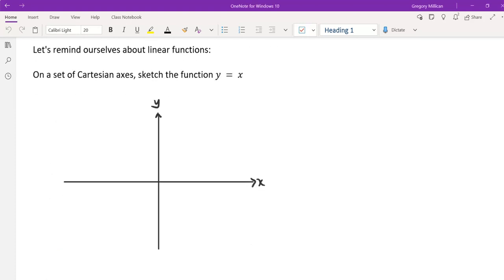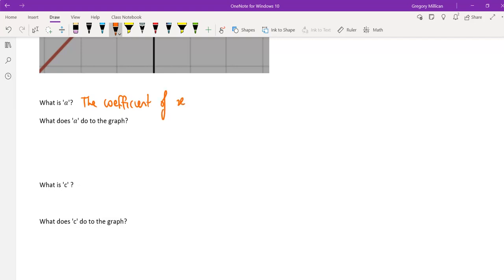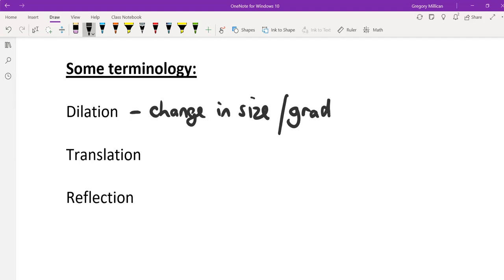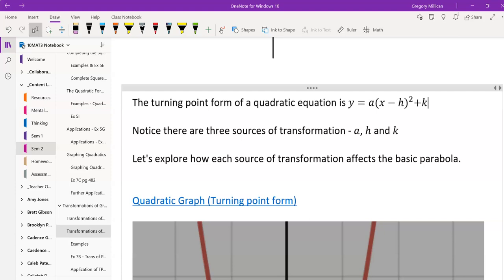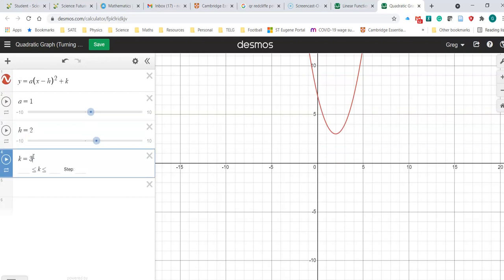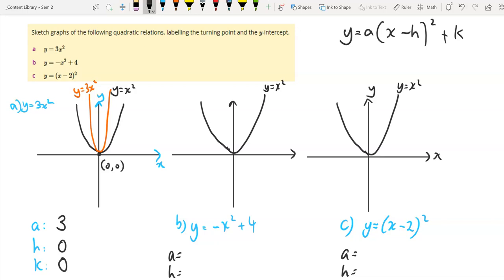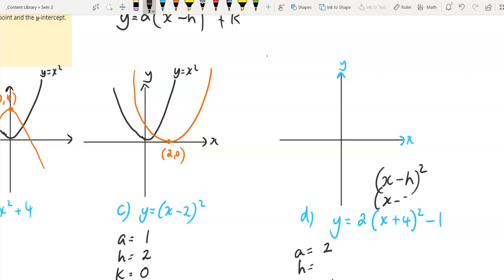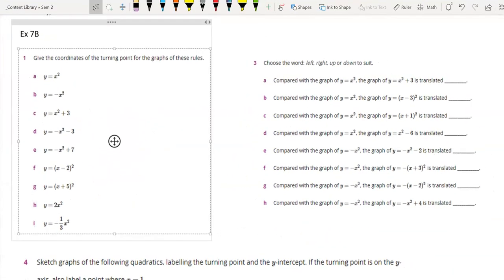10MAT Transforming Parabolas introduction